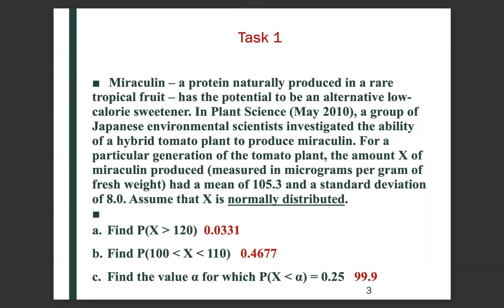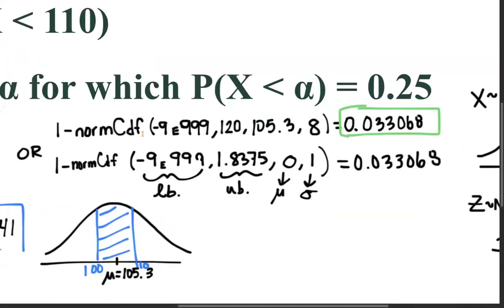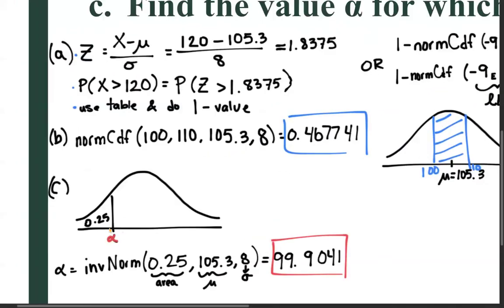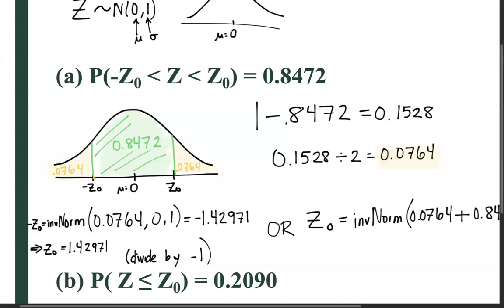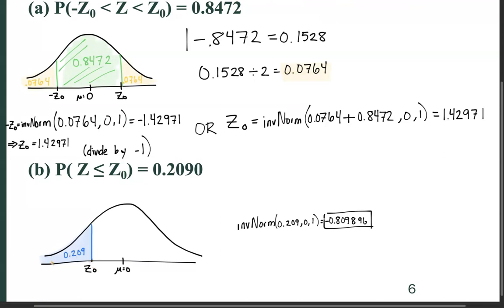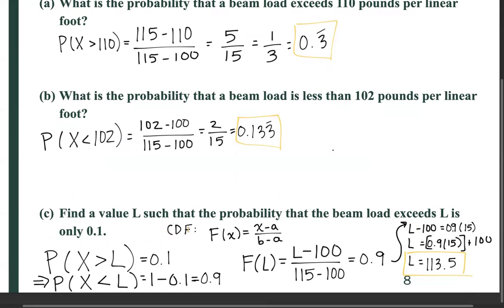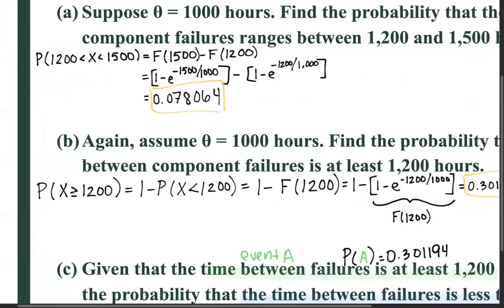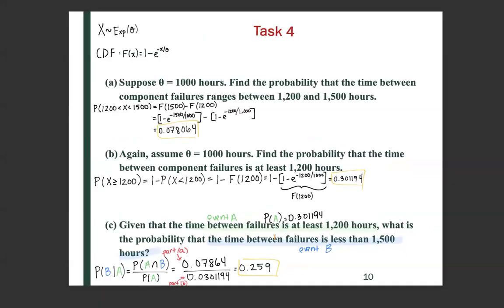STT 315 Recitation 9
Review:
(a)Normal distribution
(b)Uniform distribution
(c)Exponential distribution